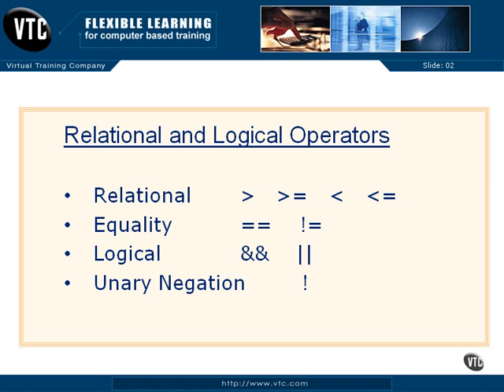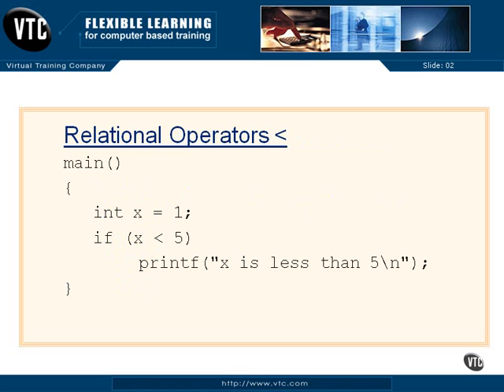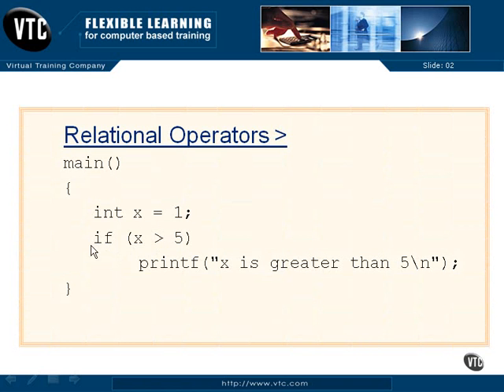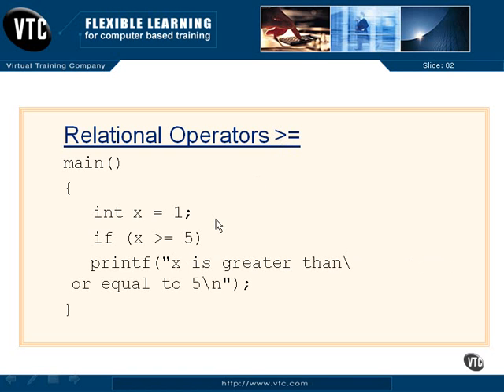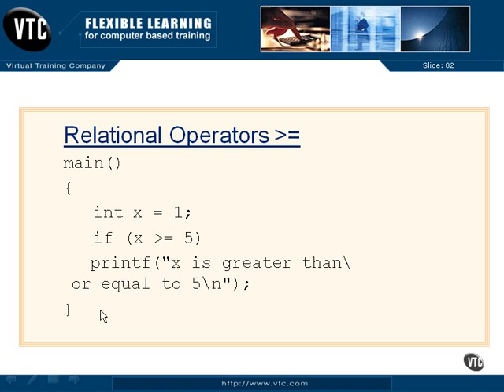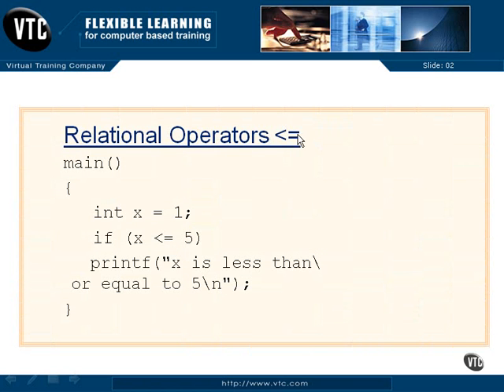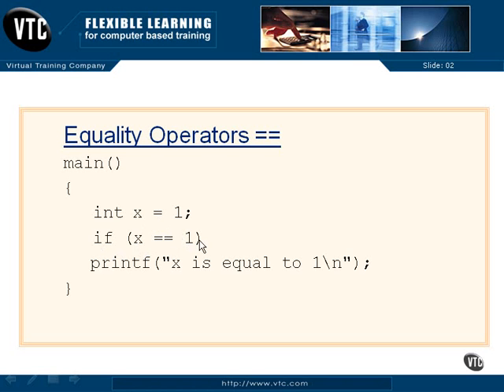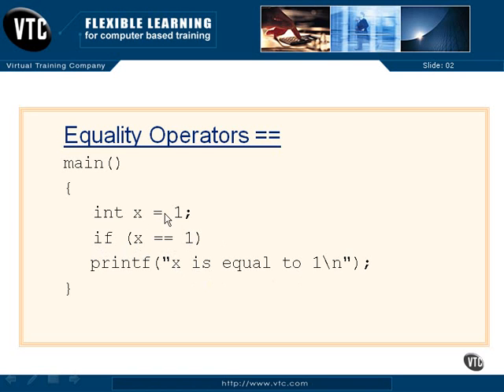C Programming Tutorial 2-6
This is a tutorial for C programming. it is also a good lesson for c++ learners.